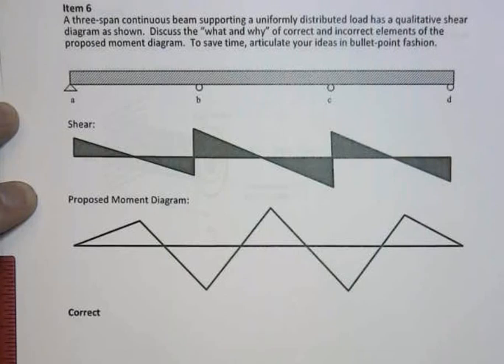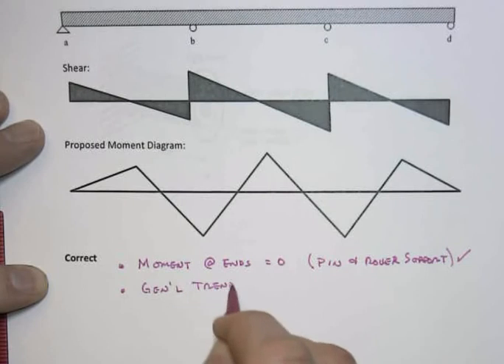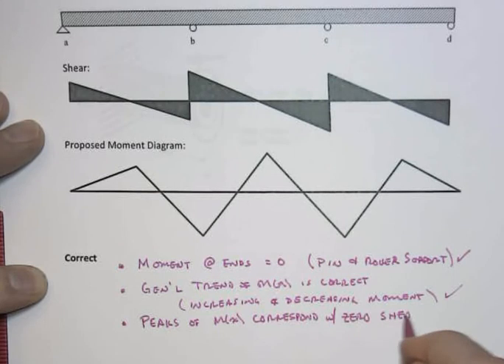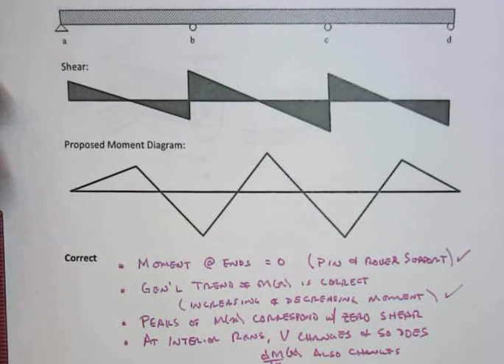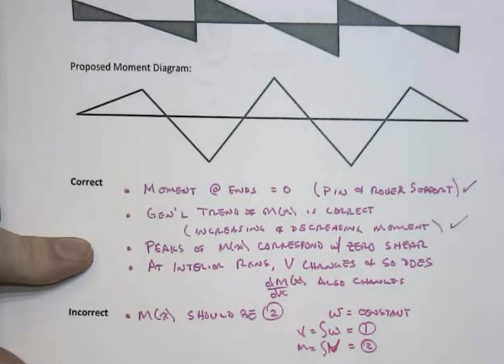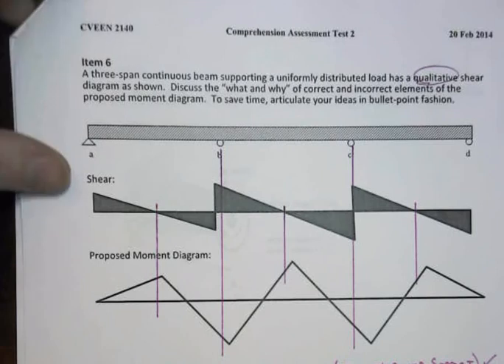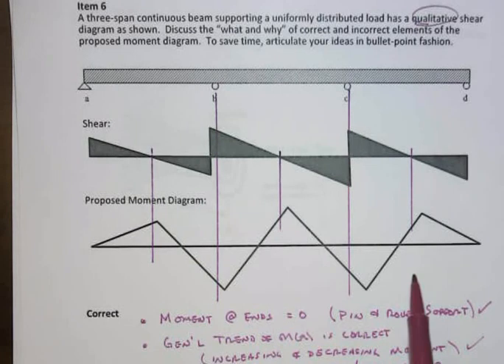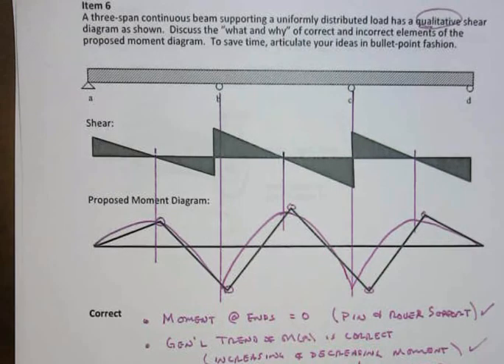CAT 201406s VM